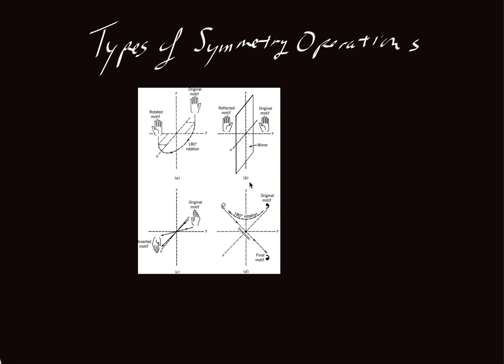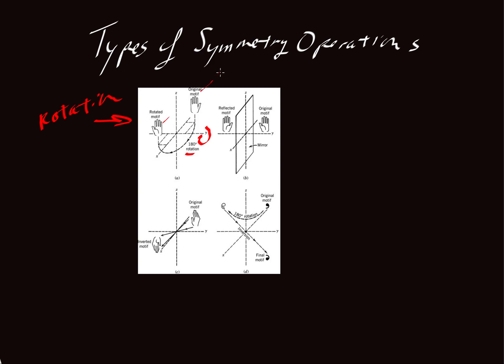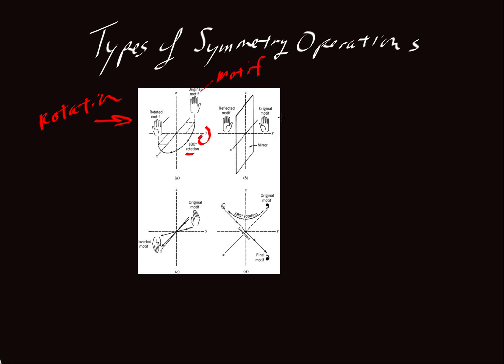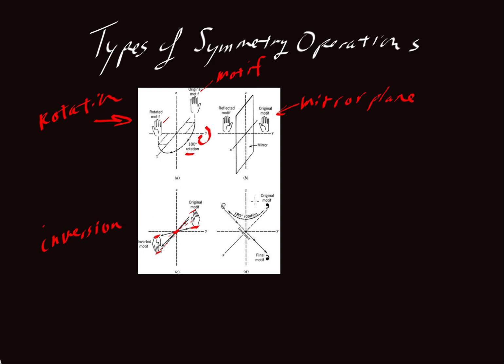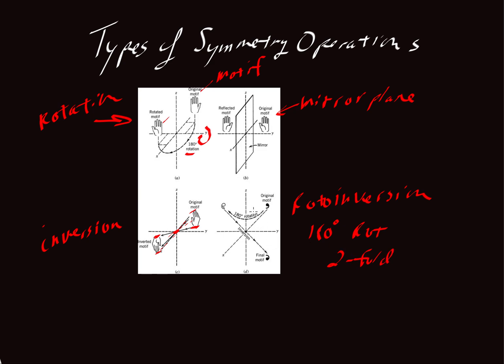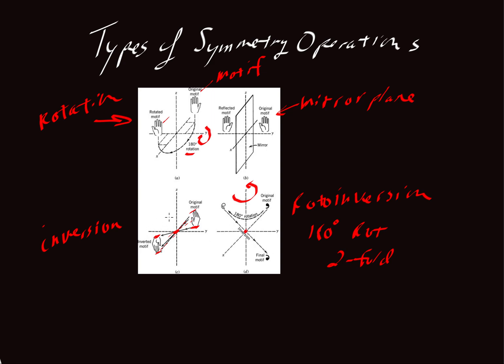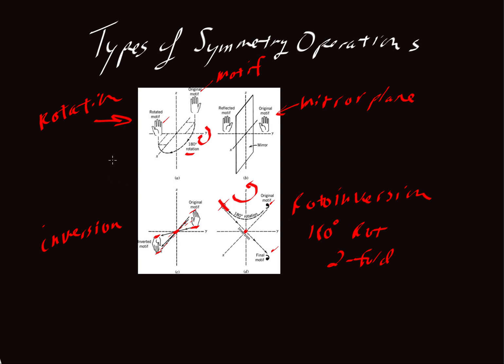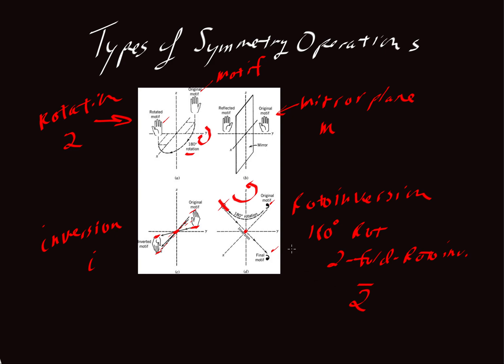Types of symmetry operations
Explains types of symmetry: rotational axes, rotoinversion axes, centers of symmetry (inversion points) and mirror planes (by Keith Putirka)